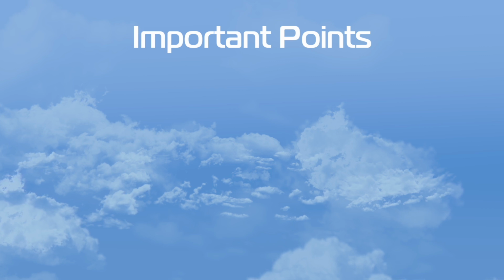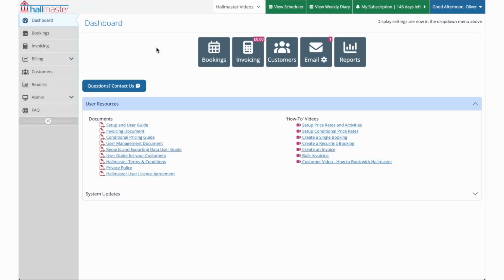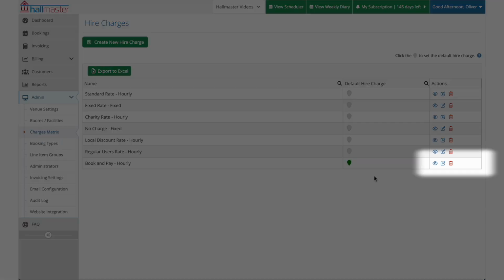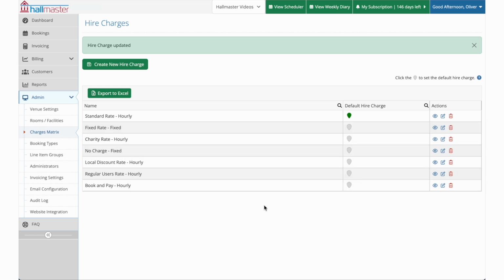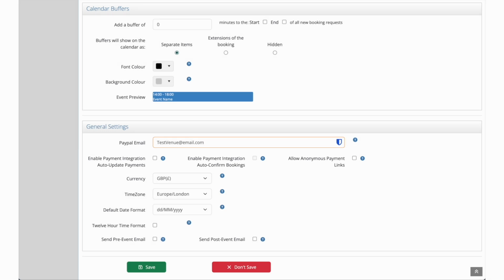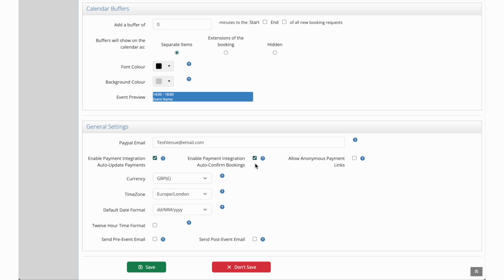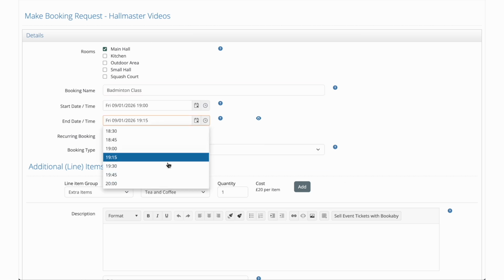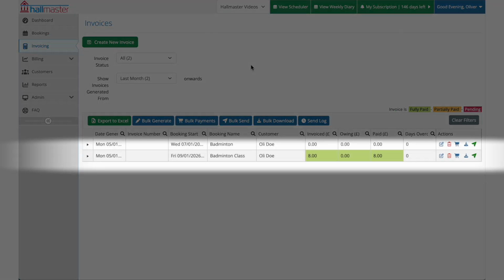How To Use Book & Pay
How to use Book & Pay in Hallmaster.